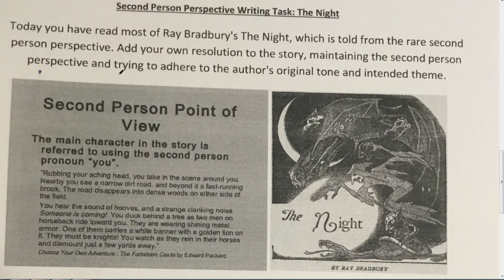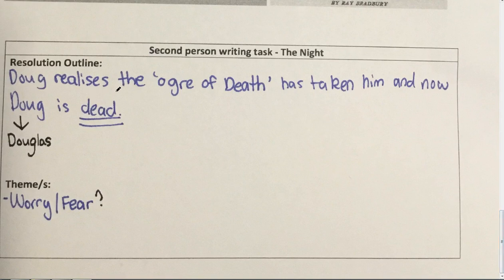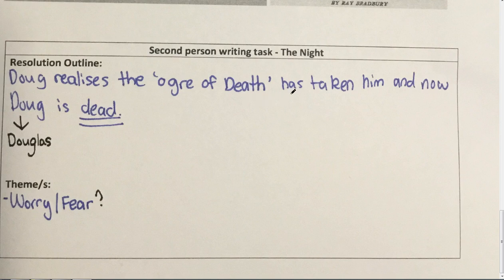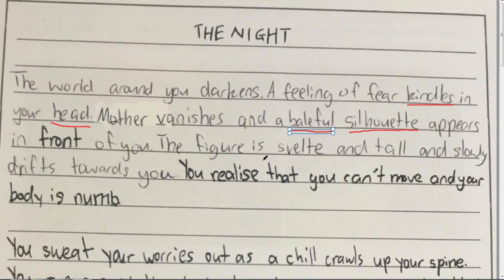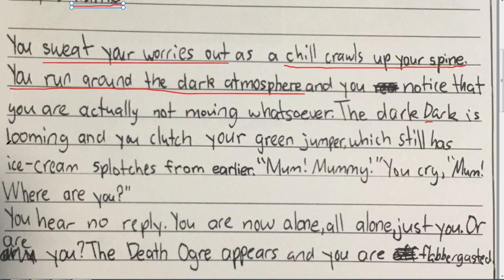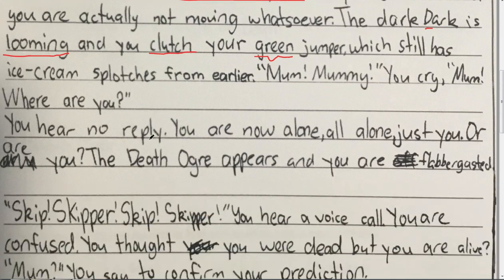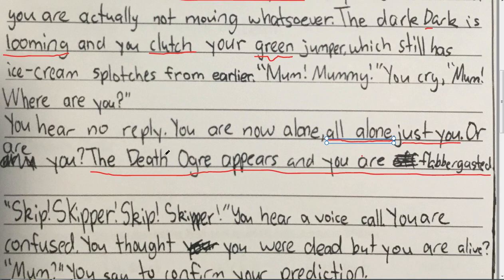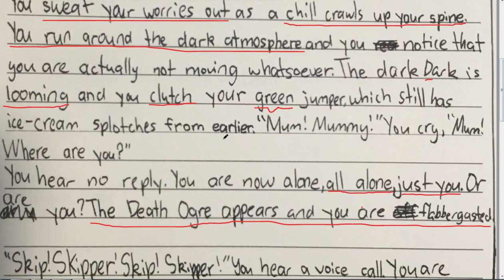WRITING IN SECOND PERSON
I go through a student's writing, a piece written in second person.